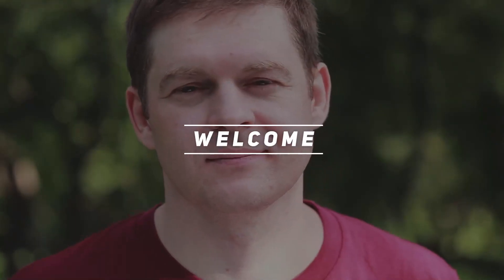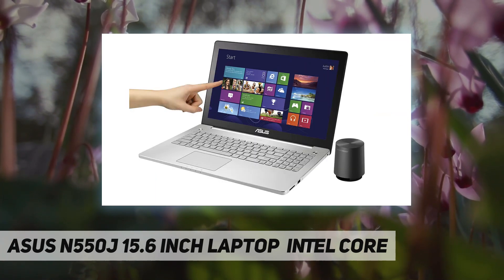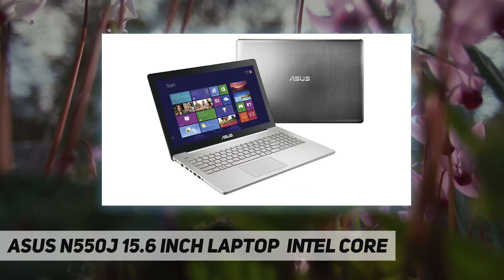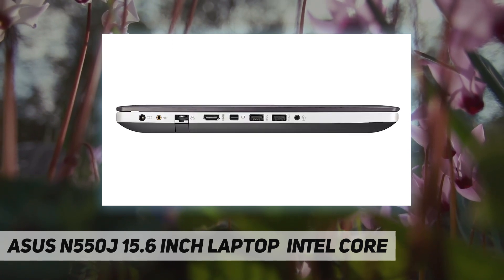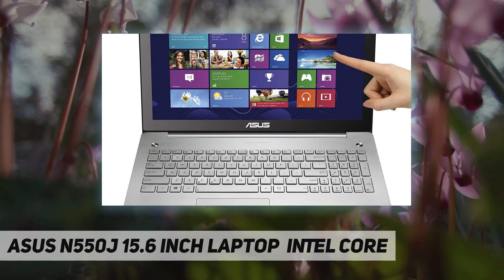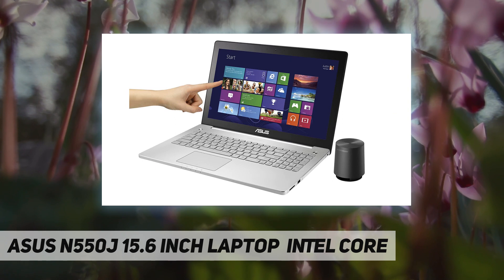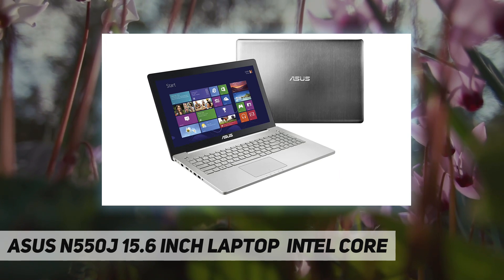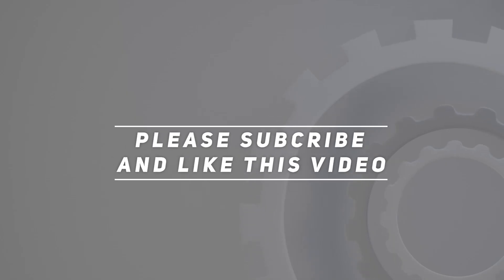ASUS N550J 15.6 Inch Laptop (Intel Core - Review 2023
ASUS N550J 15.6 Inch Laptop (Intel Core - 2023